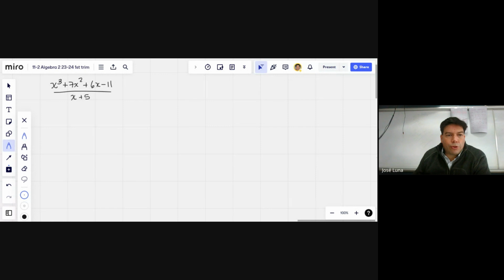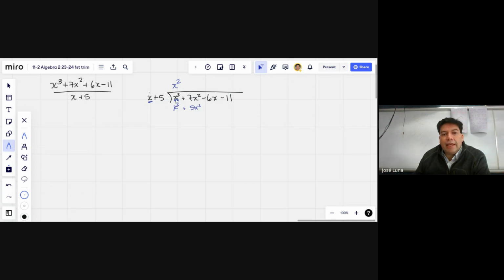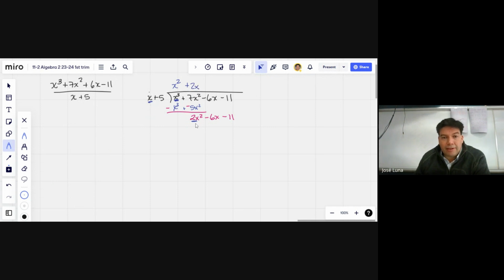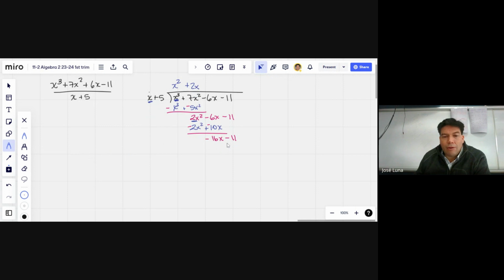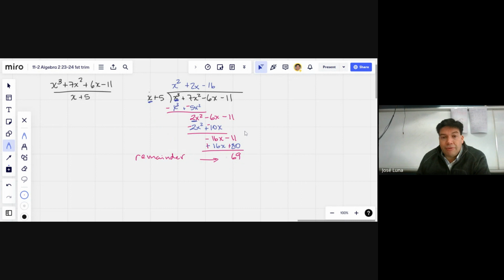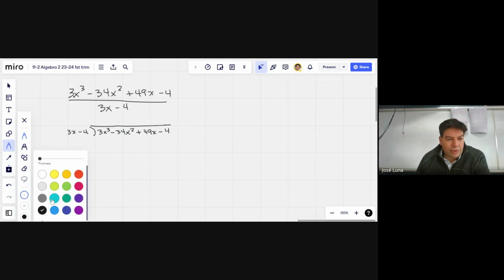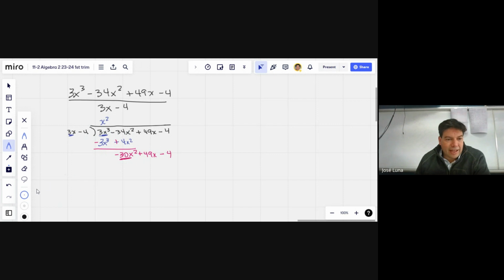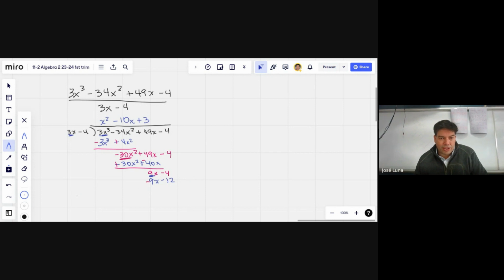Polynomial long division - 2 examples